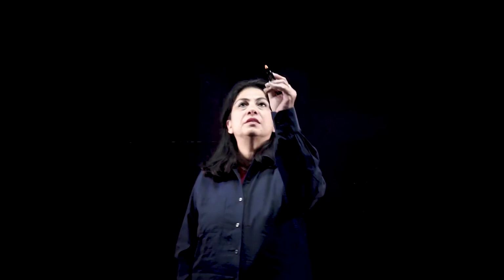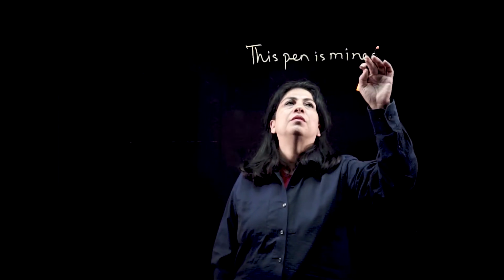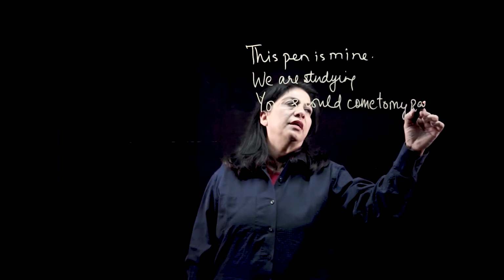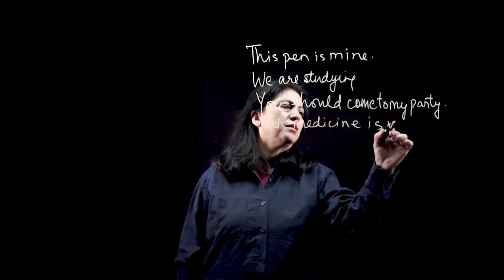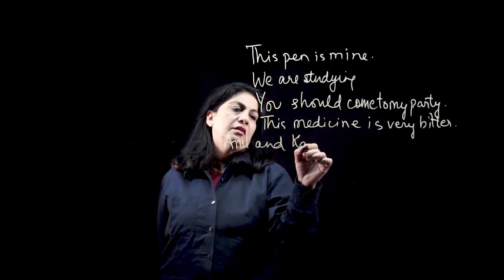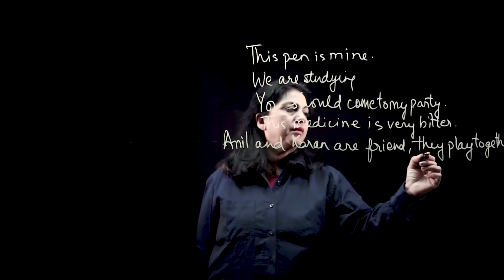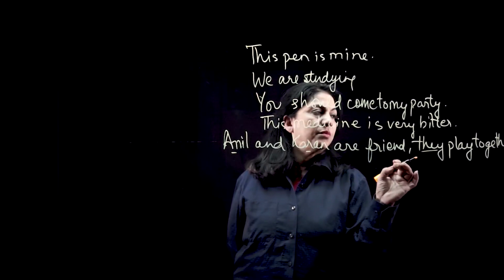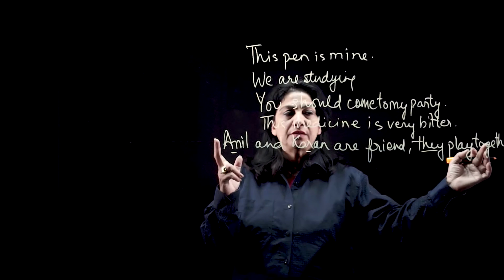English Grammar Complete Course Chapter 4.1 Personal Pronoun